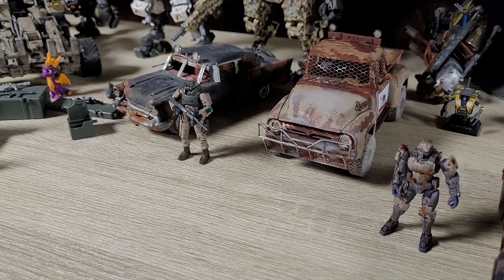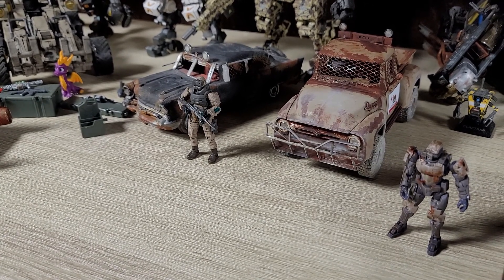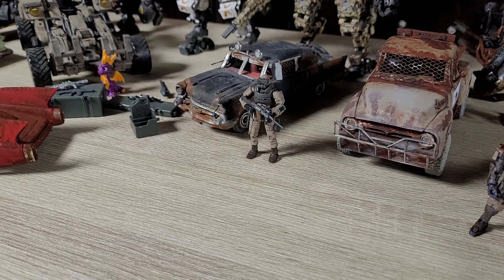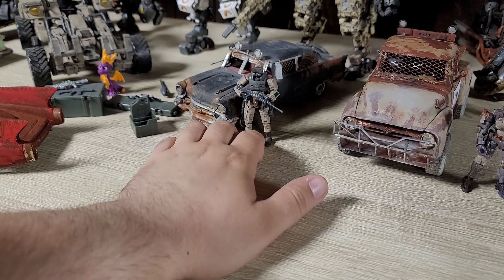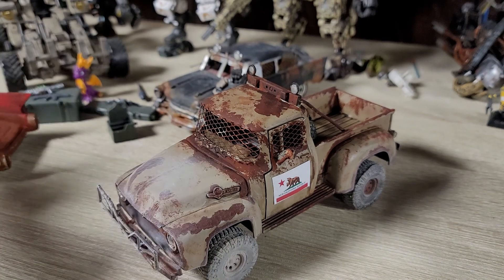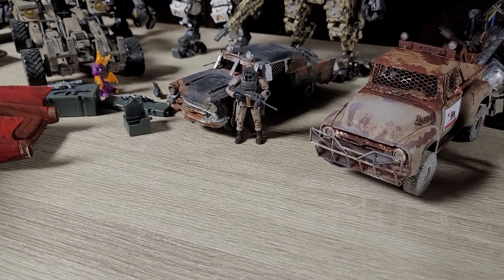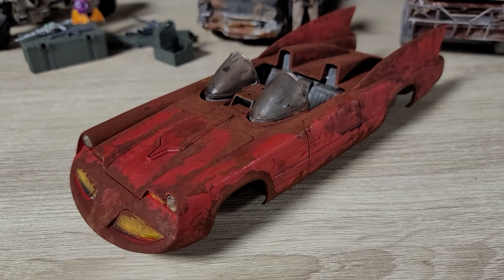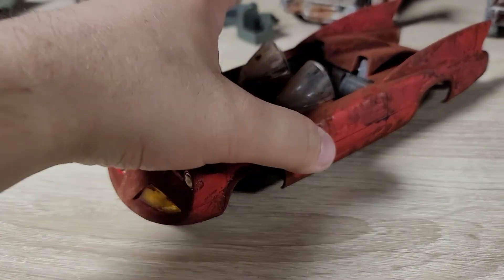model car wrecks!